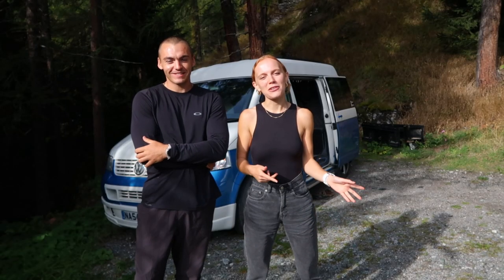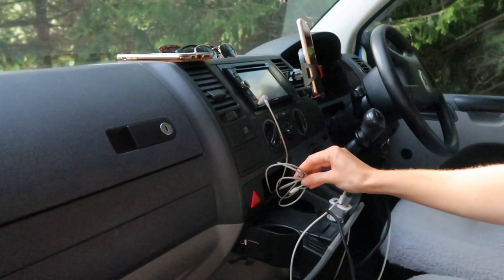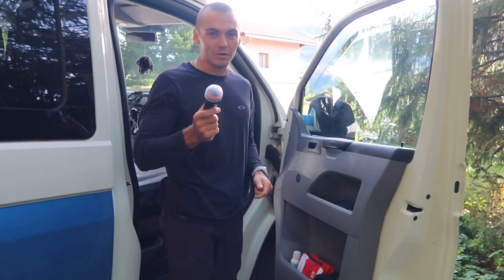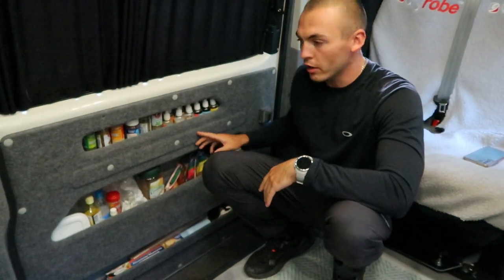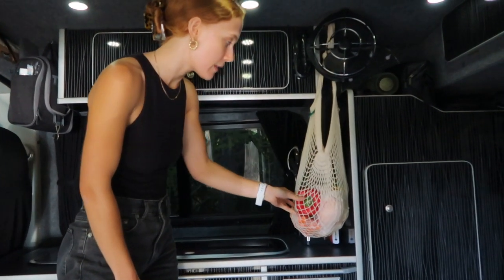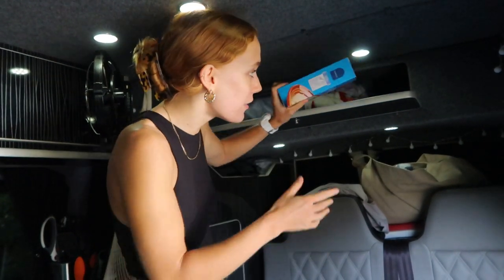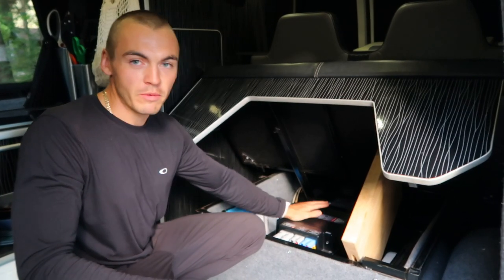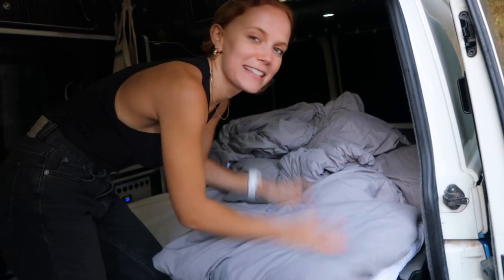OFF-GRID VAN TOUR | Volkswagen T5 Campervan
A comprehensive van tour of our off-grid Volkswagen T5 Campervan build which we live in full time. Built with a shower, toilet, and full off-grid 12v electrical setup including solar.

0:00 Van Tour Intro
0:41 VW Transporter T5 campervan details
1:16 Inside the front cab of the van
3:02 Double seat storage
3:52 Drivers side of campervan
4:35 Diesel VW T5
4:43 Kiravans double swivel seat set up
5:07 Wardrobe storage in campervan
5:58 Toiletries travel bag
6:32 T5 Sliding door storage space
7:13 Full kitchen tour
9:03 Pantry cupboard and storage trick
9:36 Sirocco II 360 swivel fan
10:03 Electrical charging shelf
10:17 Additional storage above bed
11:08 Removable table
11:36 Electrical off-grid 12v system
12:50 Water pump
12:59 Barn door storage inside van
13:34 Mini garage under rack and roll bed
13:50 Off-grid shower set up
14:41 VW Rack and roll bed set up with duvalay mattress
15:41 Outro of van tour